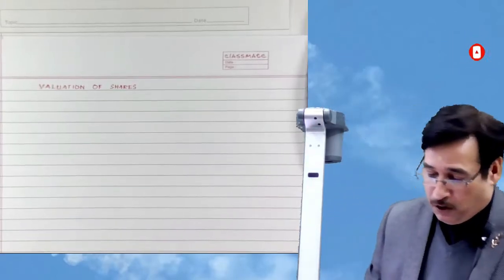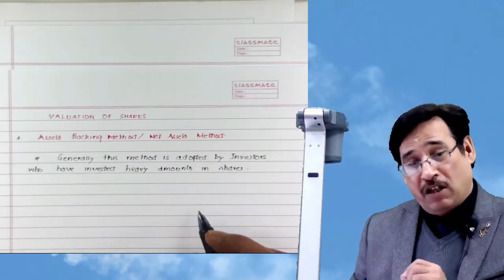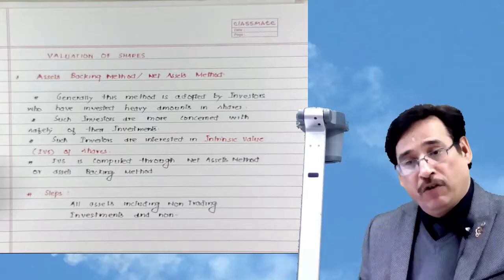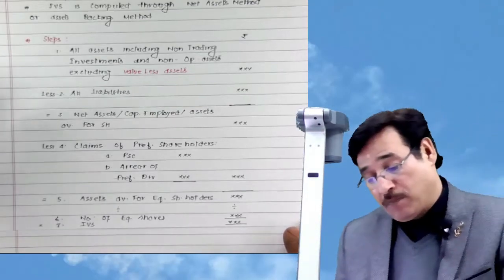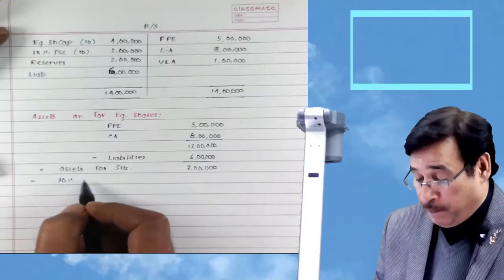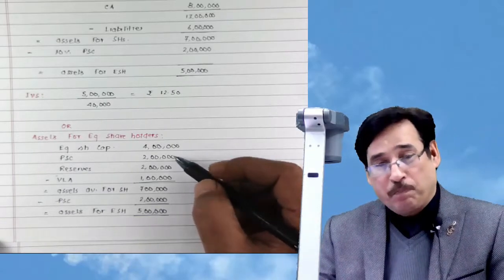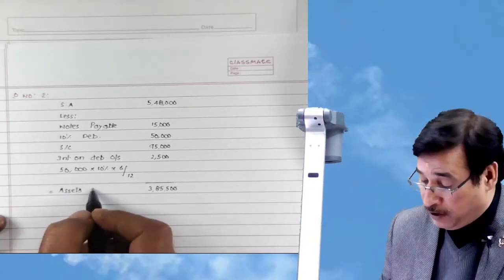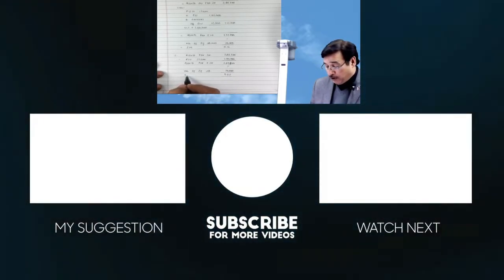What is valuation of shares (English) | All information | CMA Final Group 4 | cd classes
CA,CMA,CS ,B Com and Stock Market Video

CAOnlinecoaching FOR FREE MORE VIDEOS OR 2ND PART OF THIS VIDEO
Hello students in this video I am going to explain what is the valuation of shares
here is a full introduction to the valuation of shares watch the full video to understand the valuation of shares and don't forget to subscribe to my channel for more interesting videos like this

A short overview of the valuation of shares: Valuation of shares is the way toward knowing the estimation of the organization's shares. Offer valuation is done dependent on quantitative methods and offers worth will shift contingent upon the market interest and supply. The offer cost of the recorded organizations which are exchanged openly can be known without any problem.

                              or
CMA CHANDER DUREJA FOR SFM FM & COST